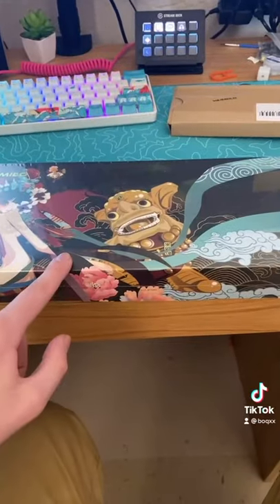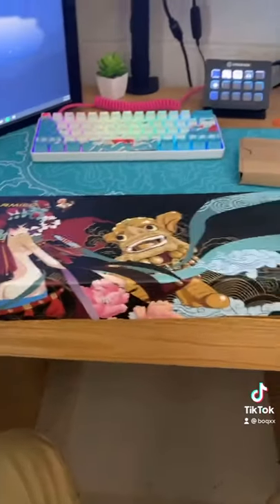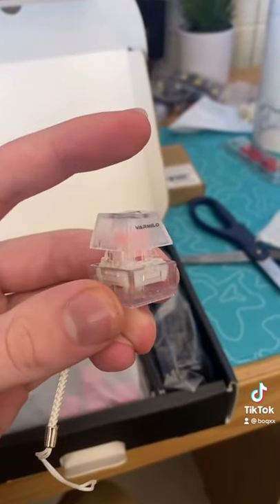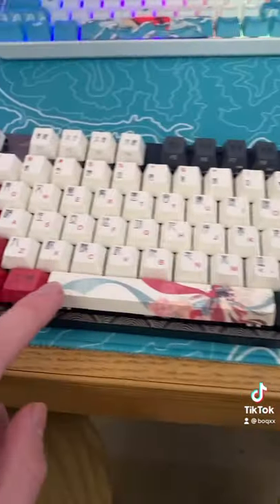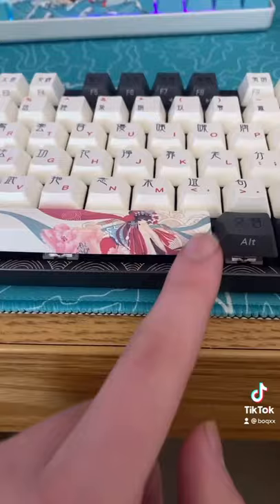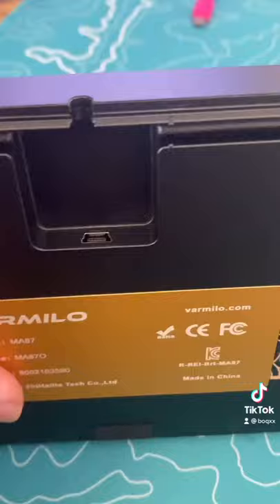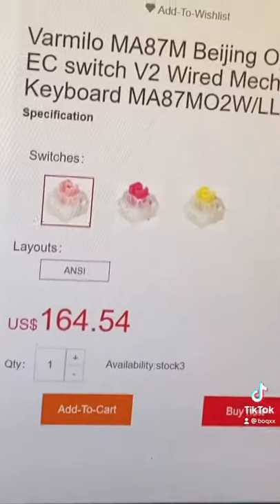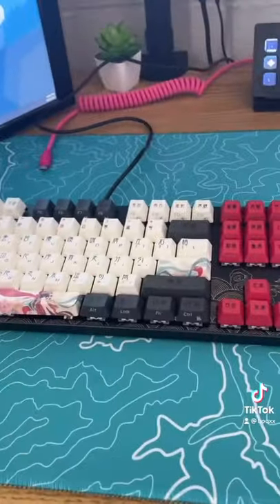Varmilo Beijing Opera Unboxing & REVIEW! (Best looking Keyboard)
Varmilo Beijing Opera mechanical keyboard with their EC Sakura V2 Switch

Varmilo keyboard mechanical tech community custom design artisan Chinese spacebar tiktok techtok 80 60 aluminum best expensive cheap pcswithkyle